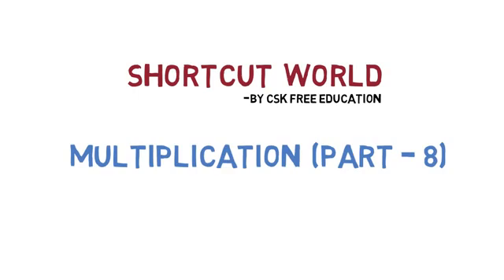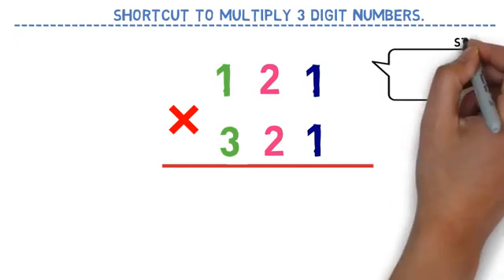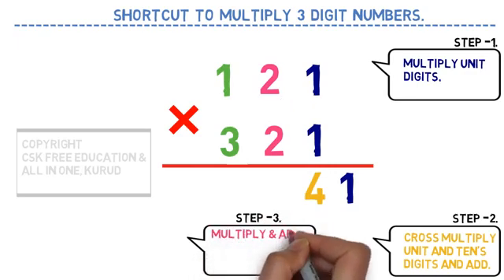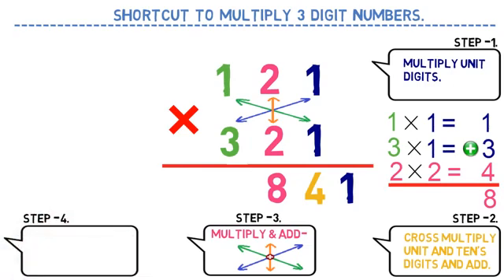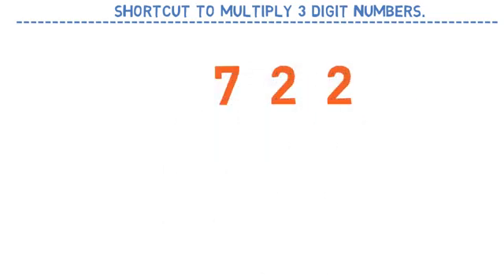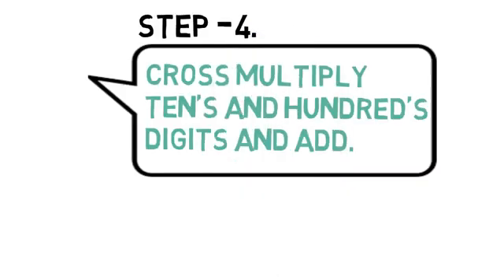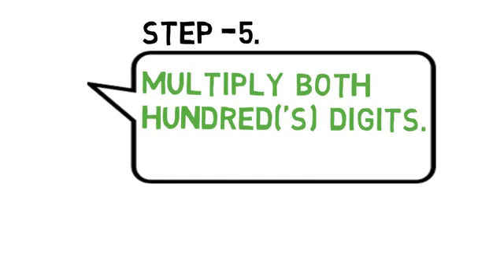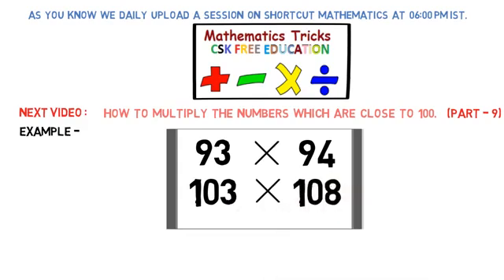shortcuts for 3 digit number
Short timer